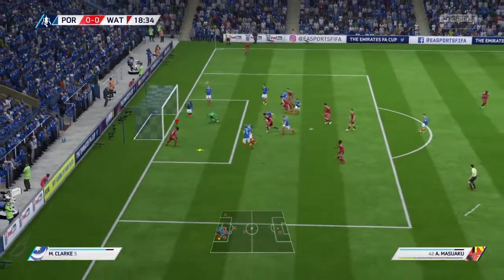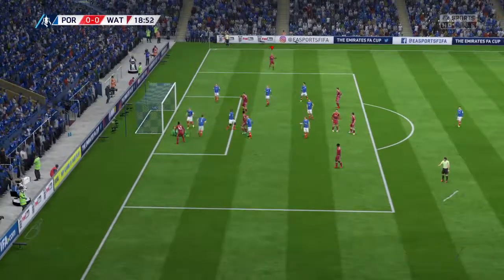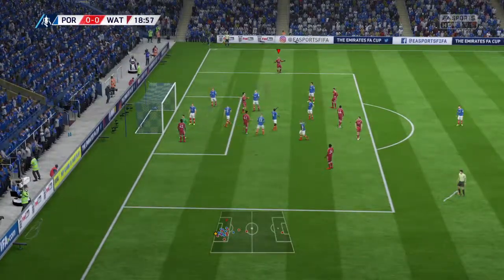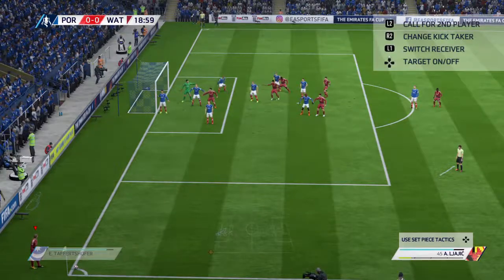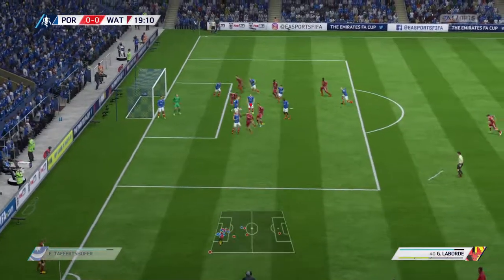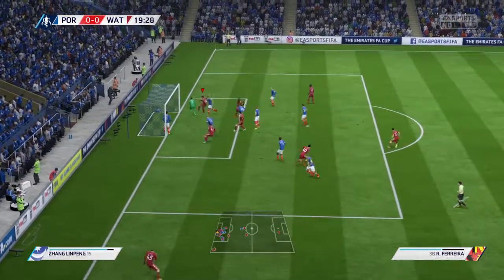Ricardo Ferreira Steals A Free Goal